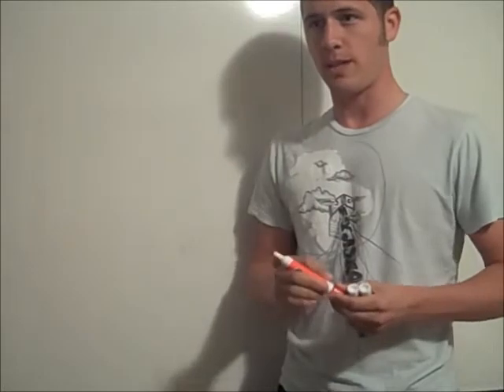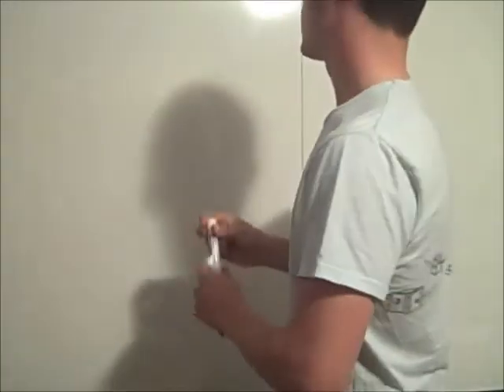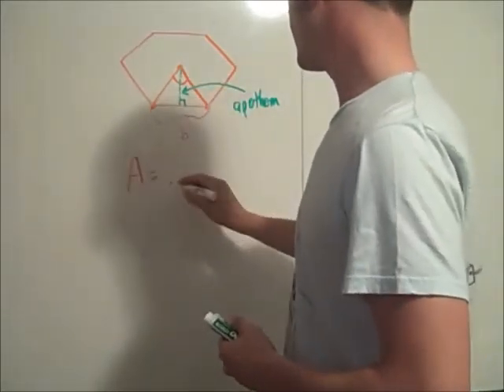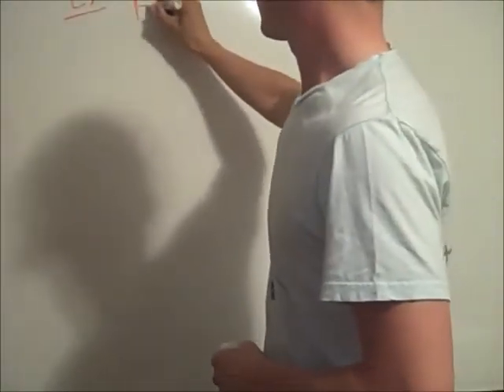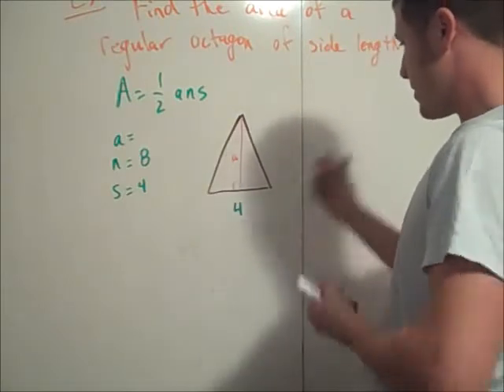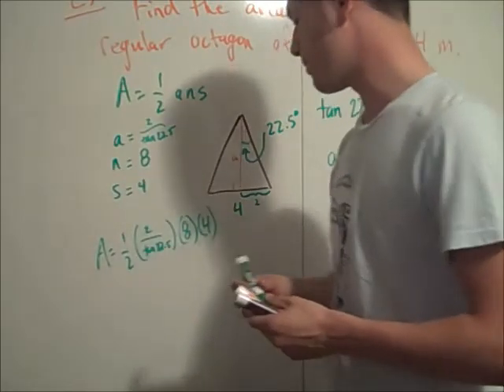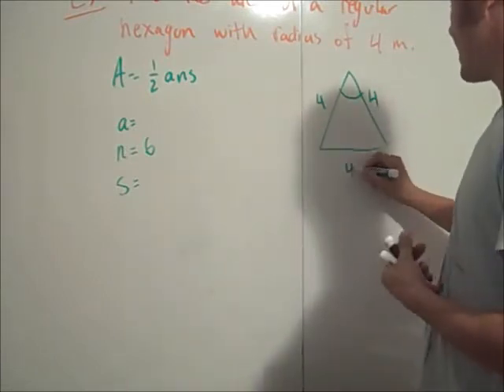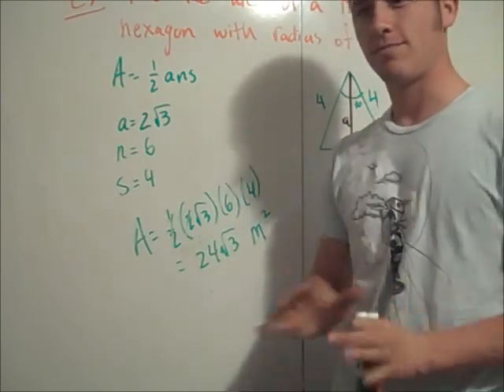Area of regular polygons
This tutorial gives a nice way to find the area of any regular polygon.  It also cuts off the top of my head most of the time ... so that's fun too!